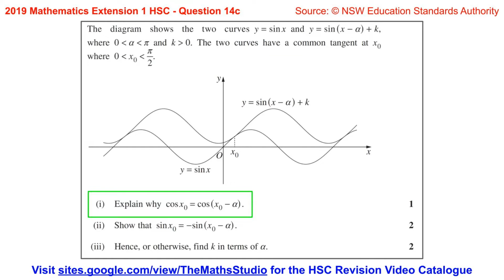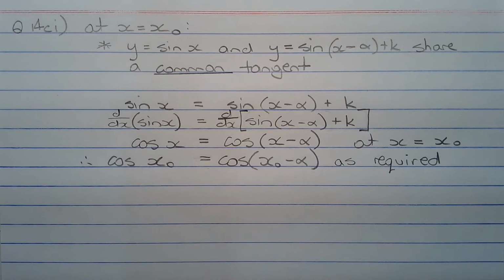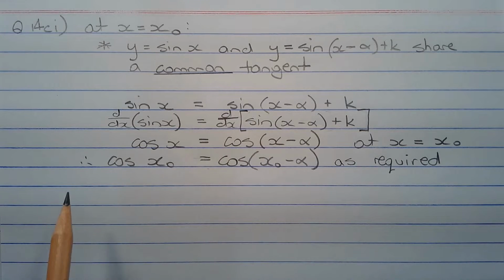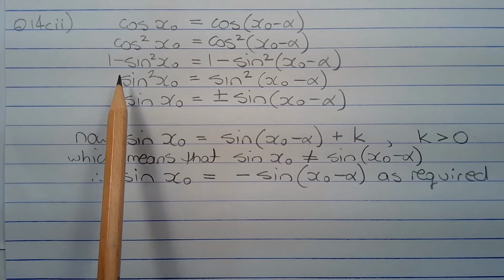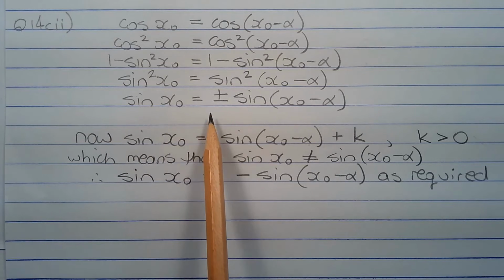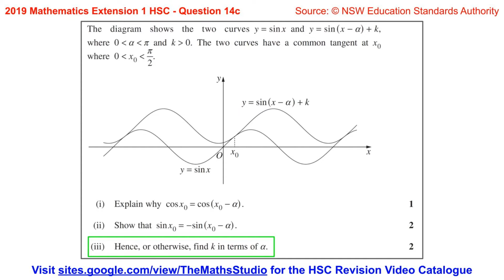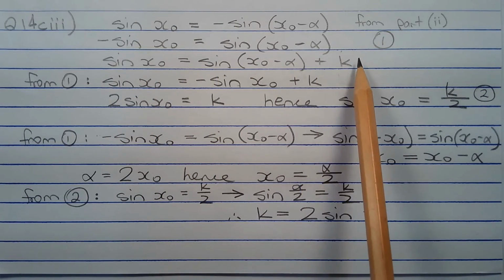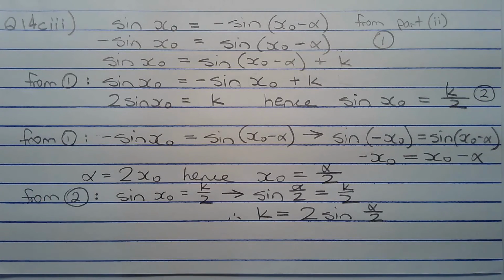2019 Maths Extension 1 HSC Q14c Solve problem involving trigonometric graphs, equations & calculus